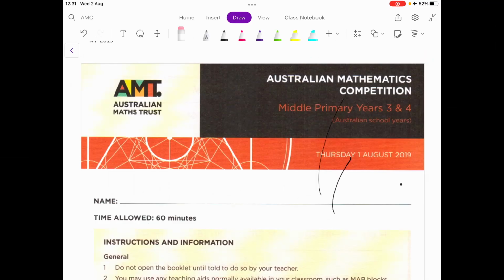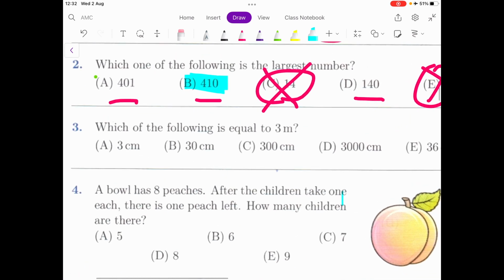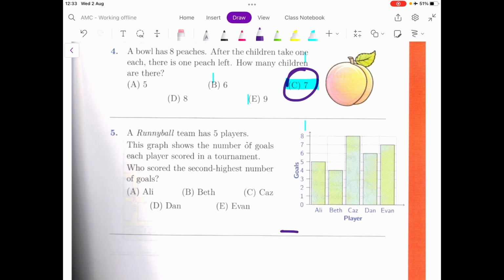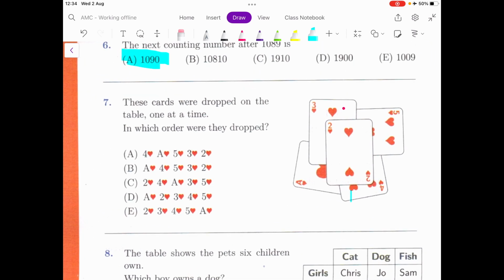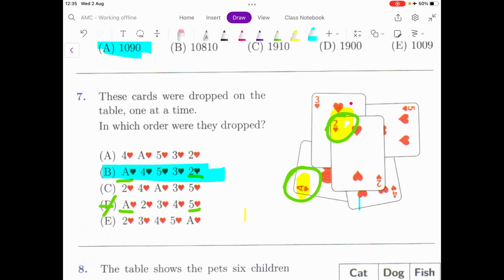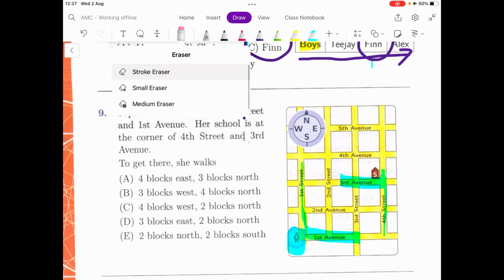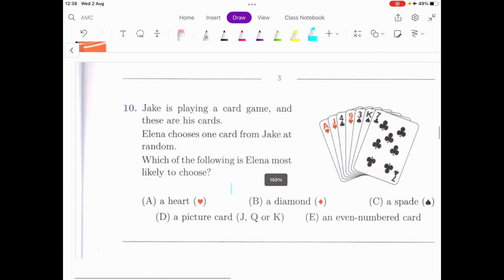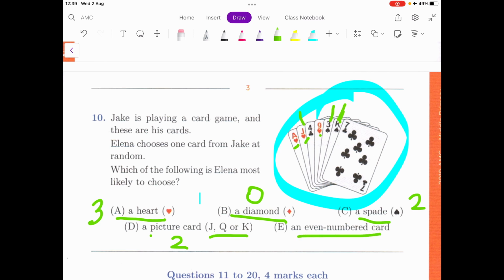Australian Maths Olympiad- AMC 2019 Middle Primary ( Q 1-10)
Answers to Math Olympiad papers .